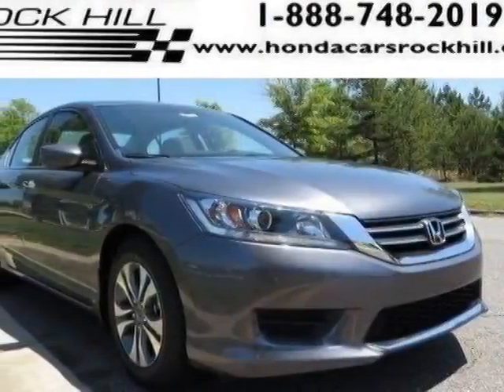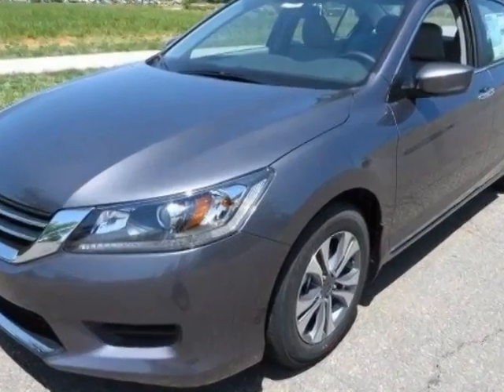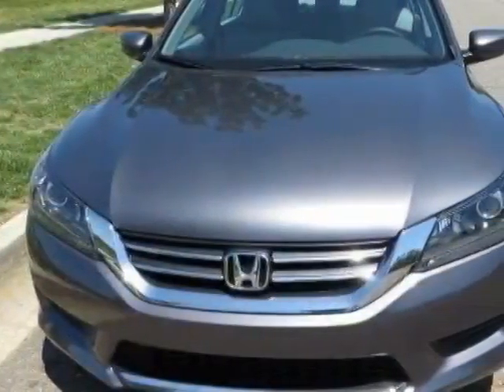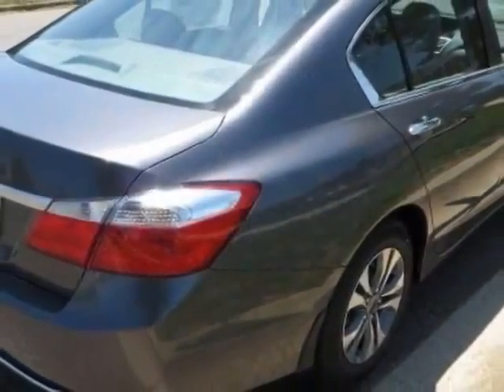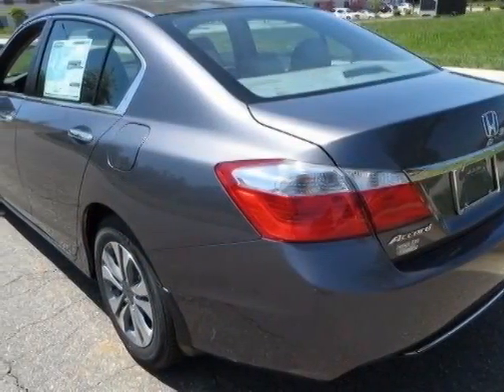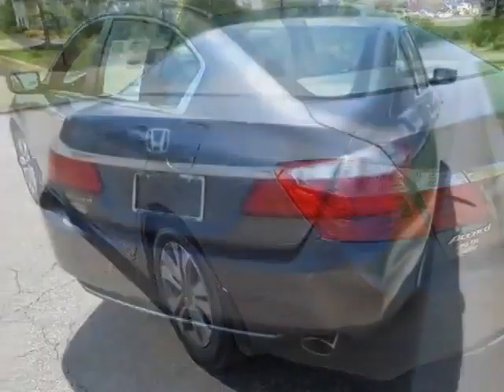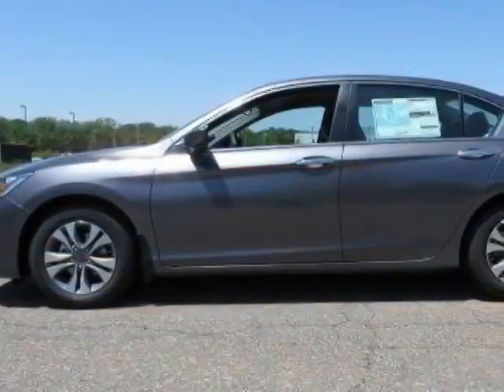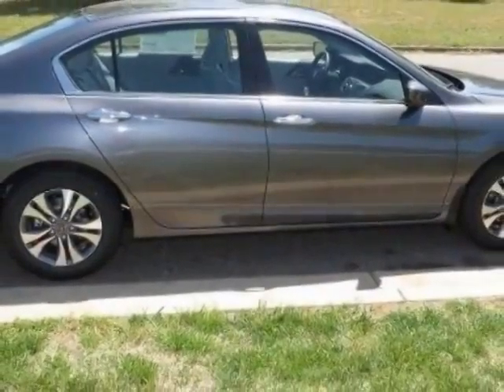2015 Honda Accord Sedan 4dr I4 CVT LX Sedan - Rock Hill, SC